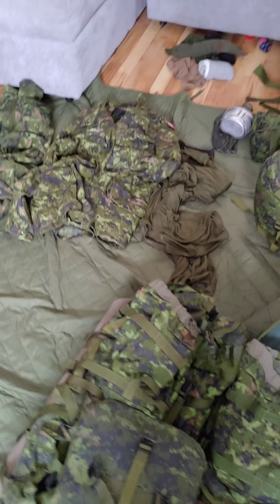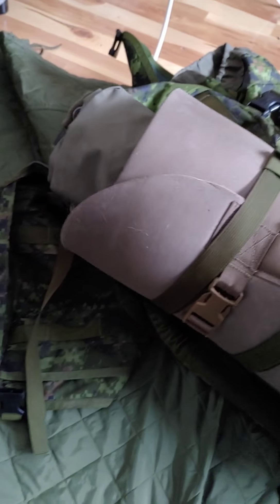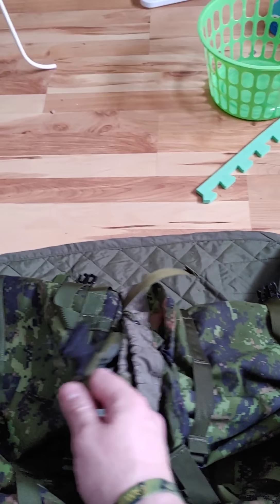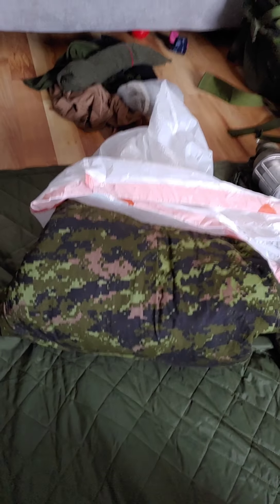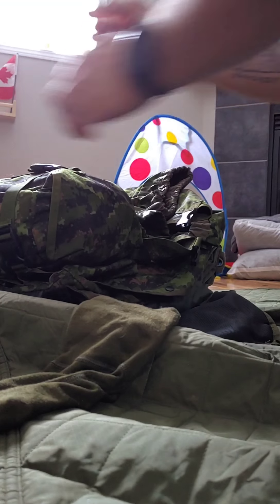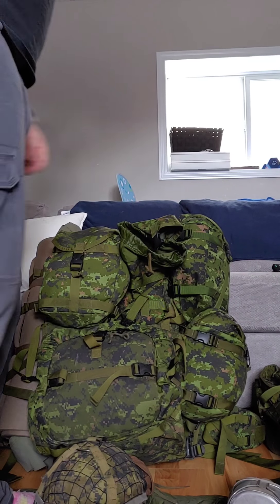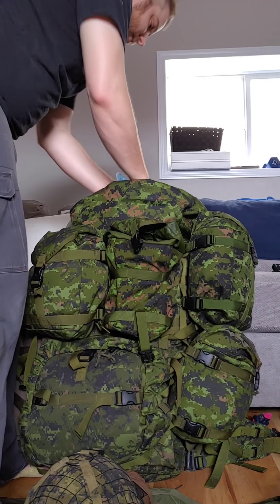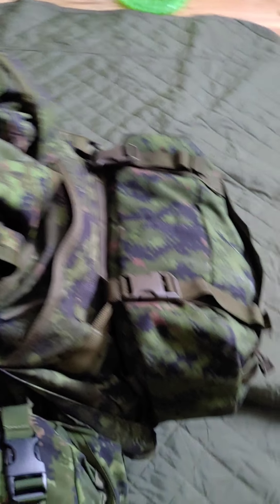Basic short term ruck sack packing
For you guys packing with the TBG kitlist 2020